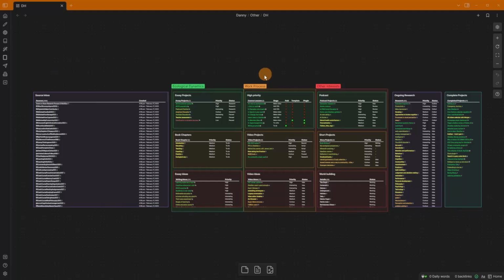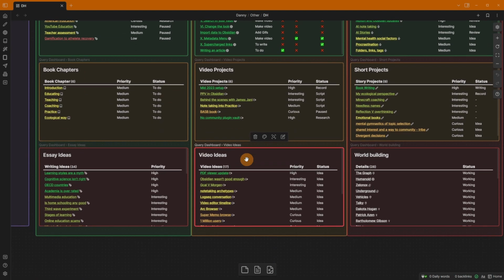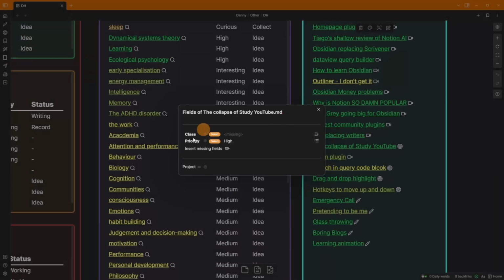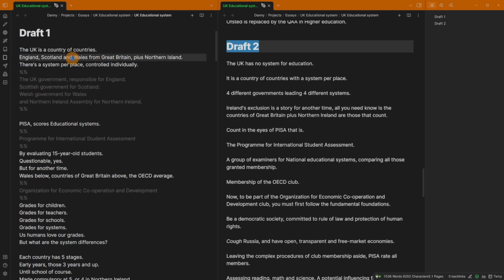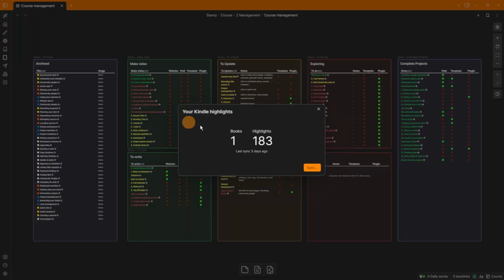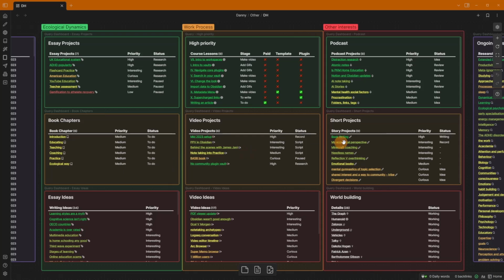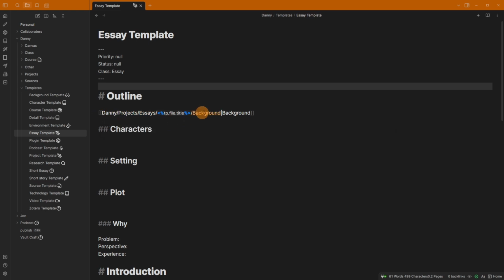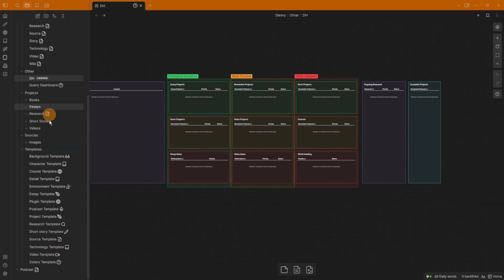How I use Obsidian (Mid 2023)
Timestamps:
0:00 Introduction
0:10 Dashboard
6:18 Ribbon Buttons
11:20 Adding Projects
13:30 Writing plugins